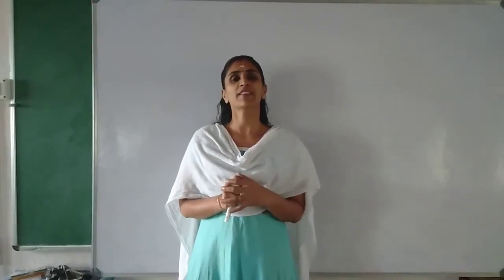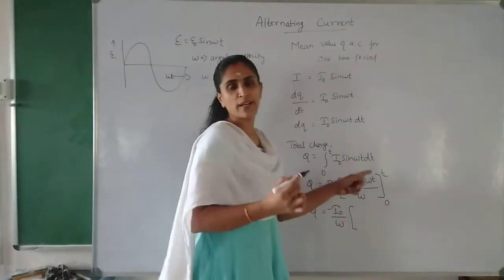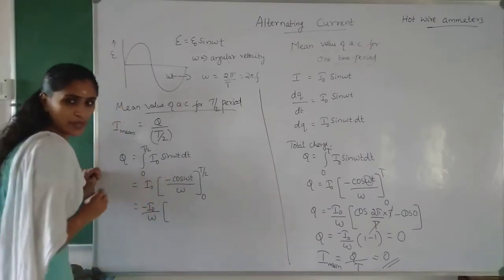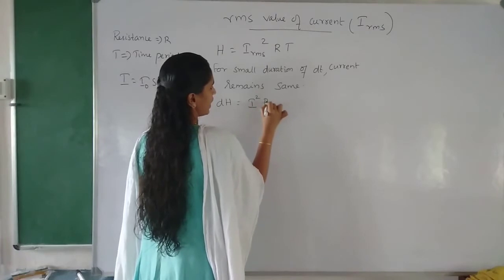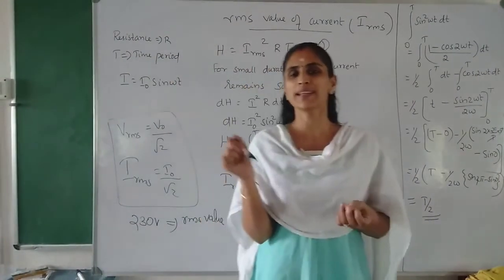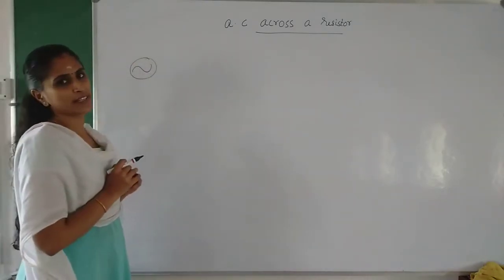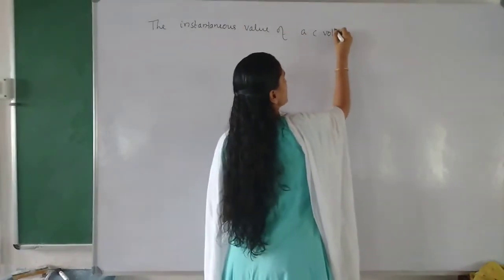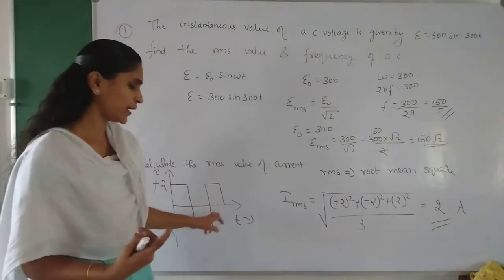Mean value & rms value of a.c , phasor diagram and a.c across a resistor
Mean value & rms value  of a.c , phasor diagram and  relationship between a.c voltage and current when a.c voltage is applied across a resistor